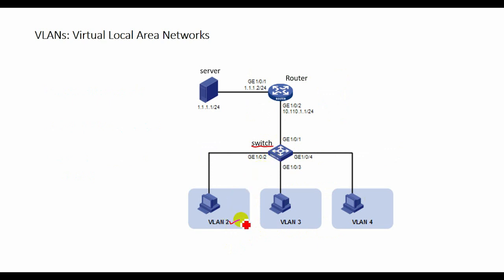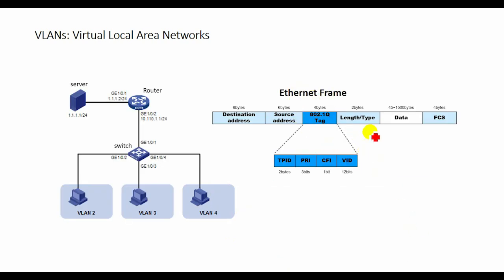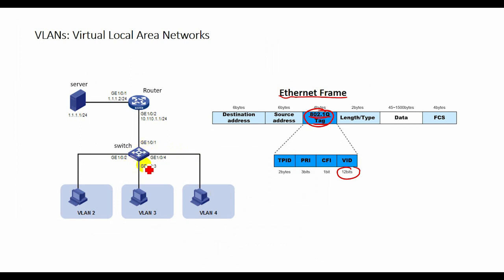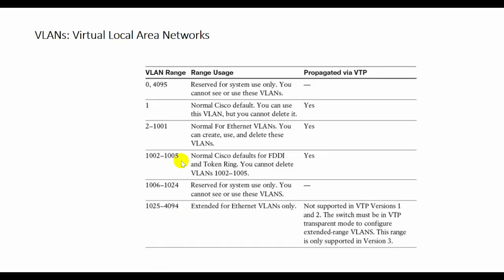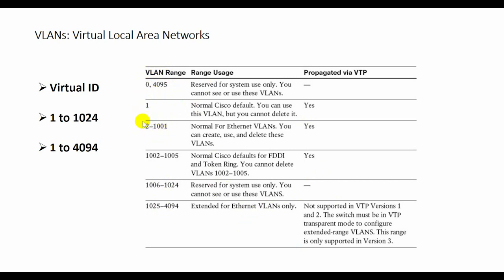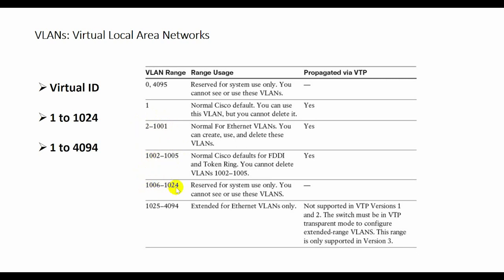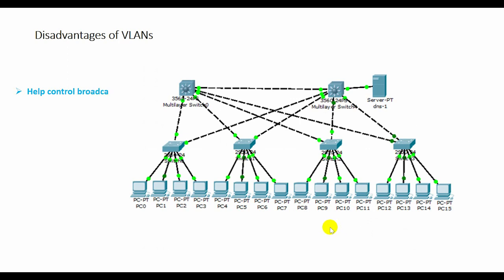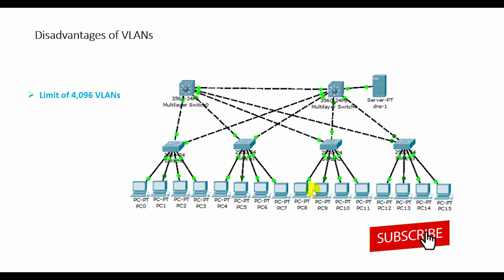virtual local area network part 2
A VLAN is identified on network switches by a VLAN ID. Each port on a switch, can have one or more VLAN IDs assigned to it.